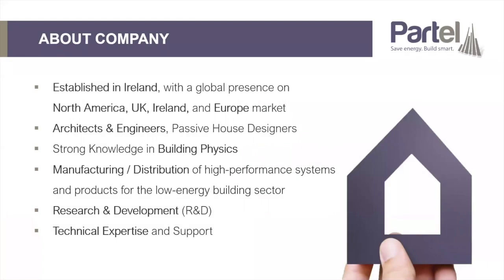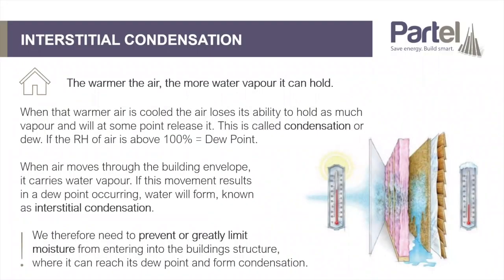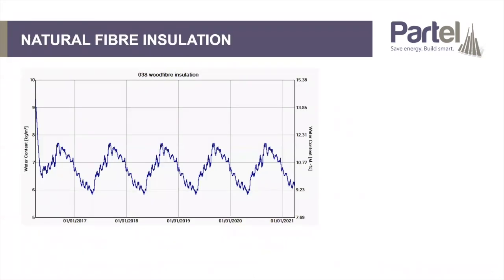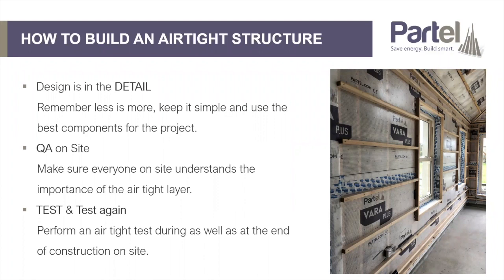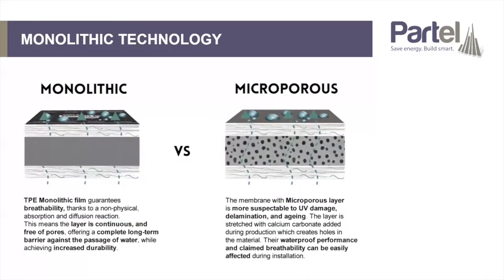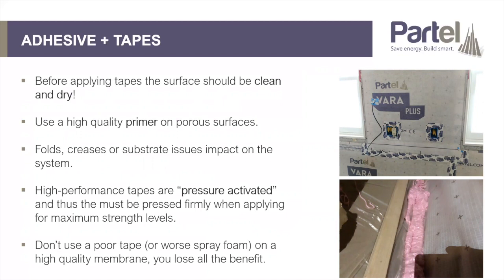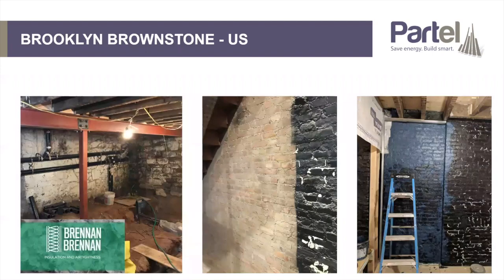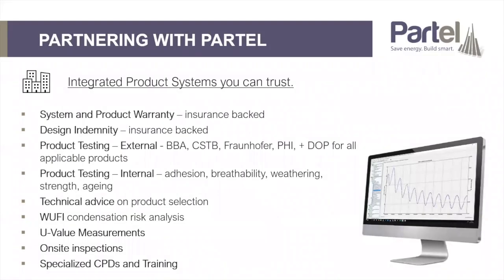Product Showcase | Best Practices for Air & Windtight Structures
The cornerstone of any low energy build is making sure you get the airtightness right!
This presentation focuses on the importance of airtightness and windtightness in both new and retrofit building design. It is led by one of our Certified Passive House Designers and among other things; discusses the value behind making the right design choices to begin, choosing the correct products for the project brief as well as then crucially the correct installation and application on site.